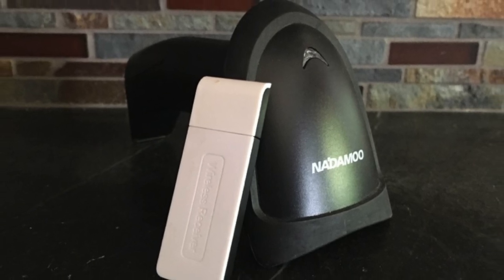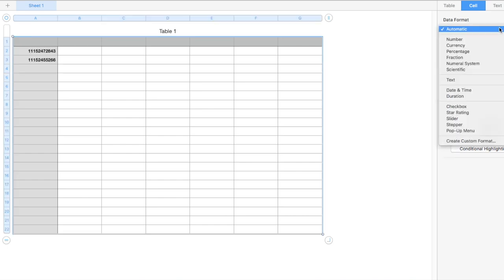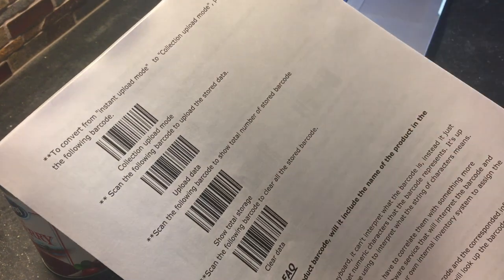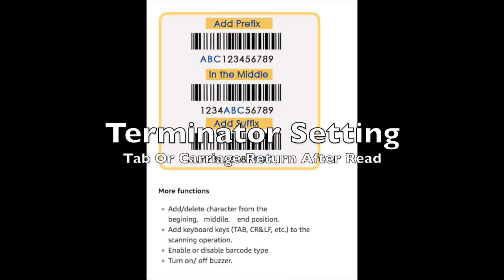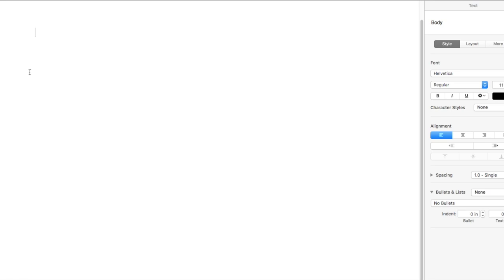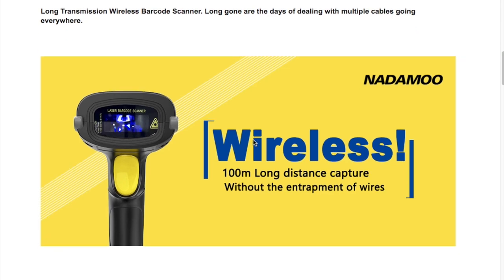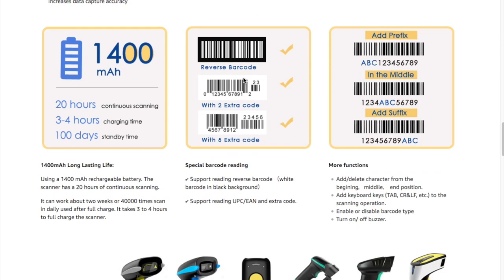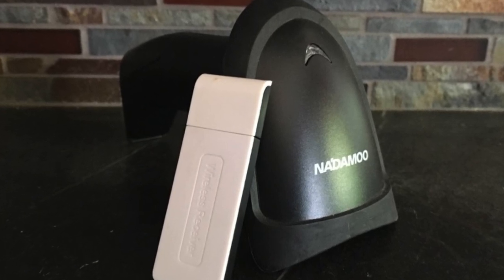How To Program The Nadamoo Wireless Barcode Reader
In this video I'll show you how to program the Nadamoo USB or Wireless Barcode Reader.

Product Links:
328' Wireless Barcode Scanner
Wireless Barcode Scanner with USB Cradle Charging Base
Mini Wireless Barcode Scanner

Read the full review here and view where to buy

I talk about all kinds of things on my blog, like gardening, gourmet cooking, and product reviews.  My motto is that you can live rich if you make smart decisions.